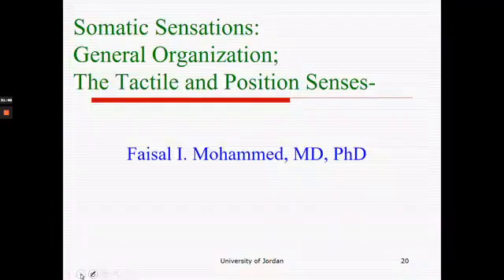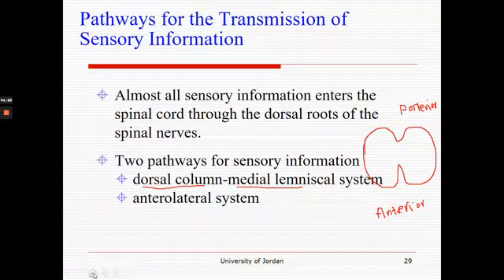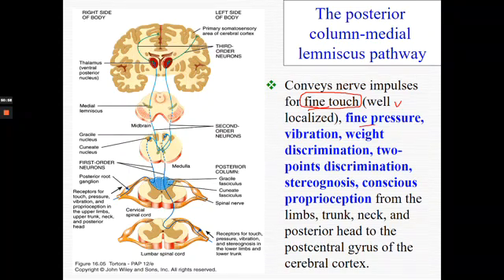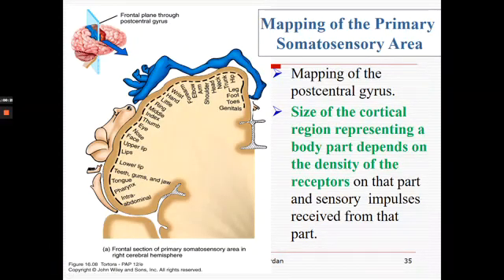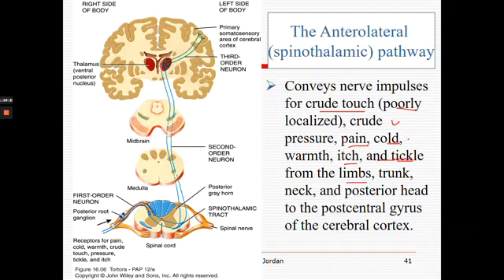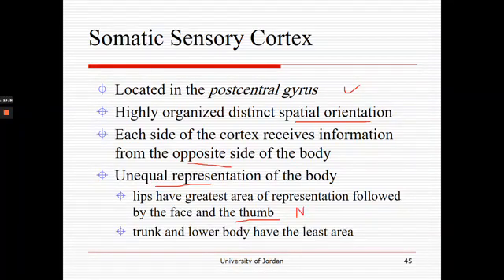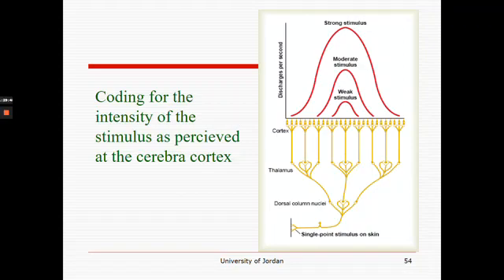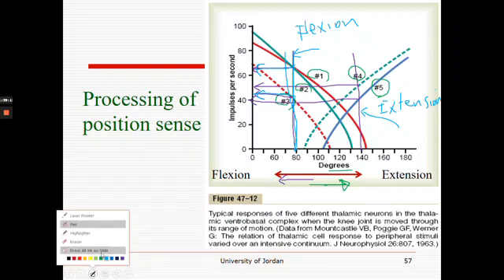Somatic Sensations, Lecture 2 - Dr. Faisal Mohammed